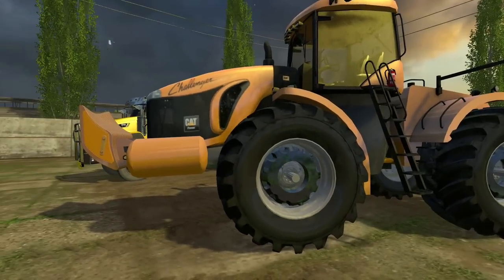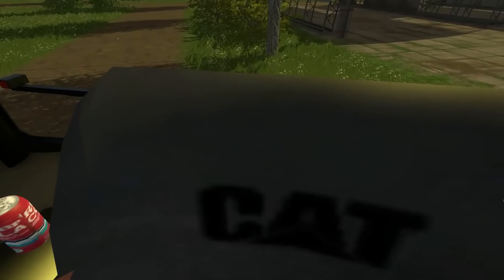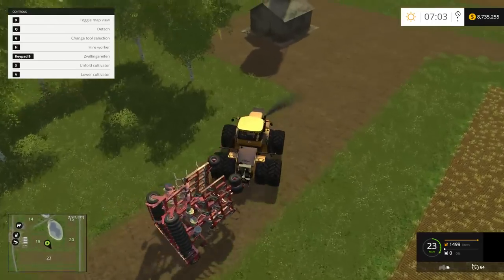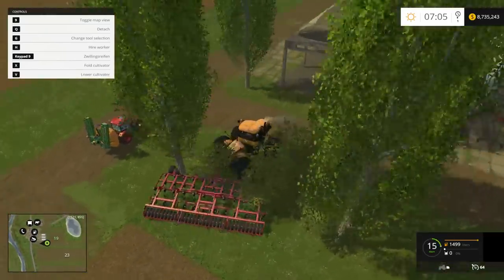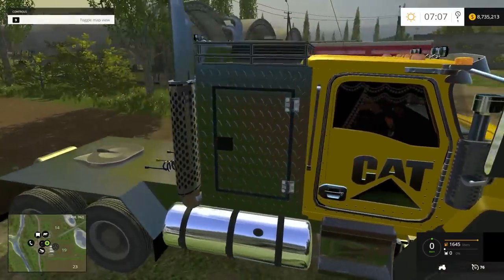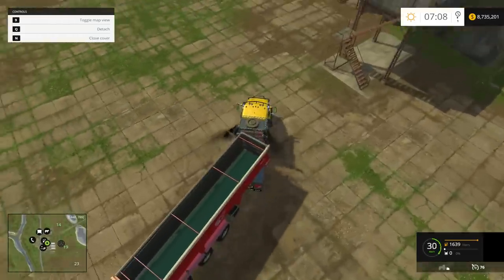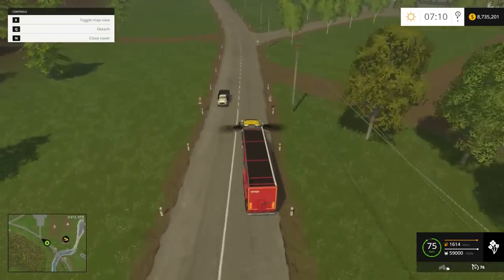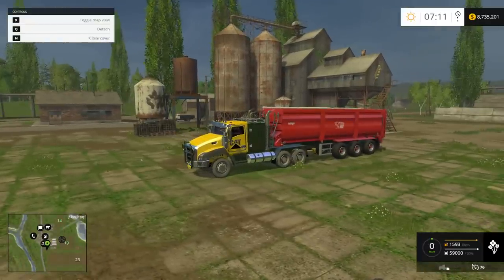Farming Simulator 2015 - Mod Review "Cat MT955 and Caterpillar Truck v1.0"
Today I review Two great Vehicles made by Cat. Two very powerful pieces of machinery. The Cat MT955 Hand Mode Tractor and the Caterpillar Truck v1.0. The file size for one is quite large for some reason but both mods are very well done. They pass all the tests I threw at it with flying colours. At 600 and 800 hp. These guys are monsters, and would make a great addition to any farm.

Price - 317.256
Day/Main - 275
Credits: MHOX

Price - 435,000
Day/Main - 150
Credits: Und3rSRL